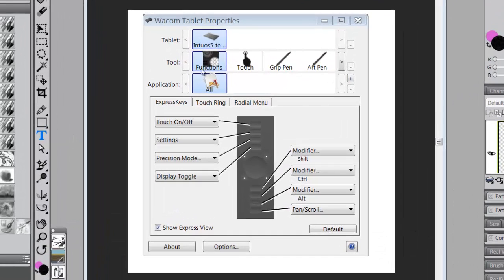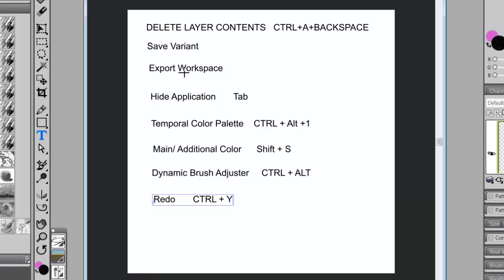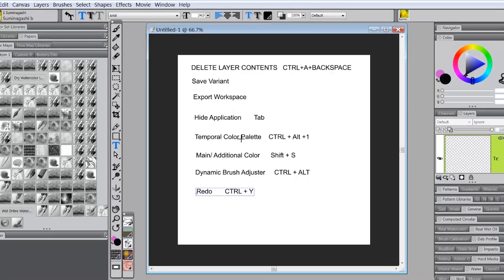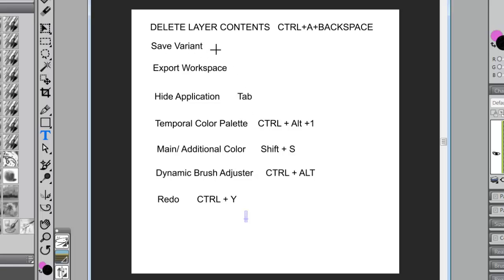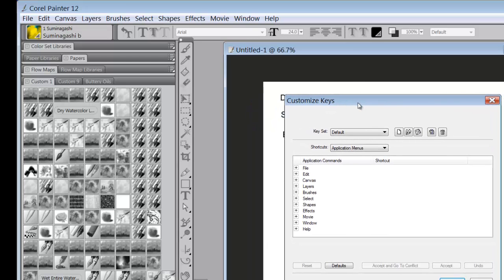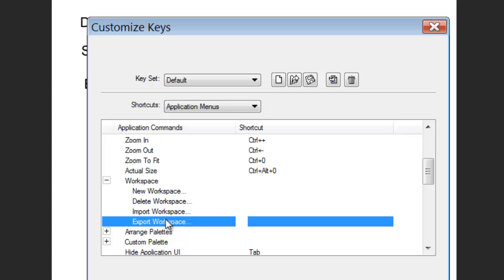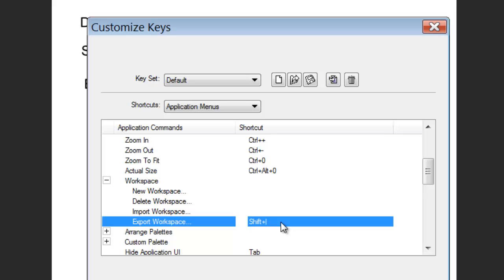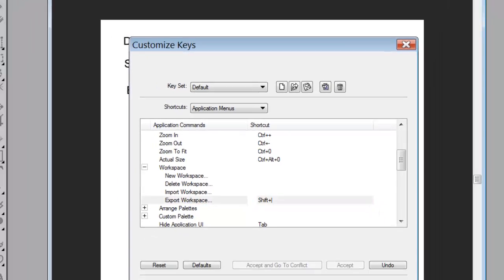5-Create short cut keys - Part 1 Express Keys, Intuos 5 Touch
Continuing my setup of my Wacom Tablet.  This is part 1 for Express Keys and demonstrates how to add a short cut key.  I am using the Intuos 5 Touch.